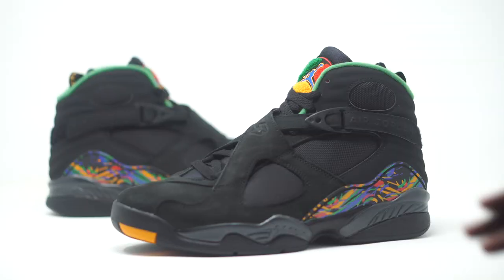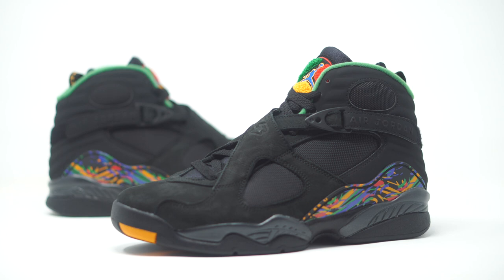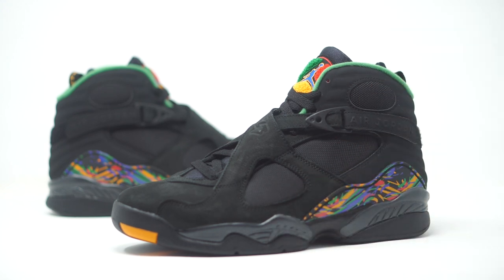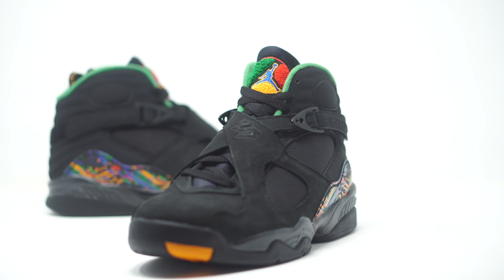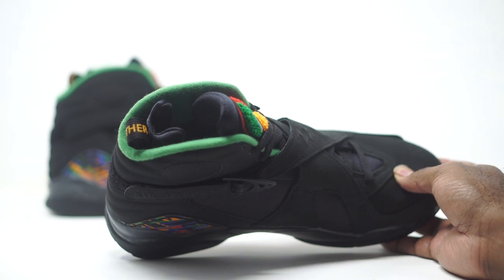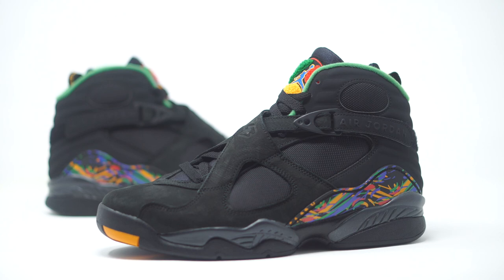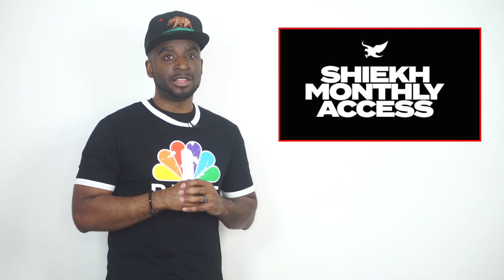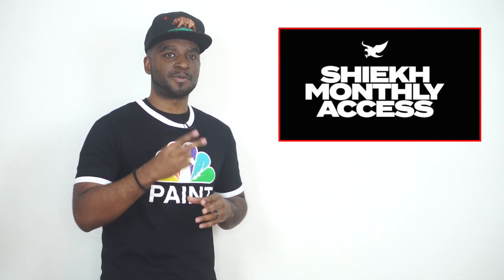First Look: Jordan 8 Tinker "Air Raid" |SHIEKH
CJ City gives you a first look at the Jordan 8 Tinker

Will be available Saturday December 22, 2018 on Shiekh.com at 7am PST and in stores.
RETAIL: $190 Mens | $140 GS | $80 PS | $60 TD

One of Tinker Hatfield’s classic designs inspires the upcoming Air Jordan 8 Tinker Air Raid, and this style resembles the classic Air Raid II, with the unique graphics for the entire family. Sporting a mixture of Black, Light Concord, Aloe Verde, and University Red, the sneaker is made of nubuck and mesh with neoprene for its tongue, and highlighted with cross-straps. Finally, hits of green for the lining, followed by more accents of orange, red and green hues for the graphics on the heel, as well as the tongue area, top off the style.